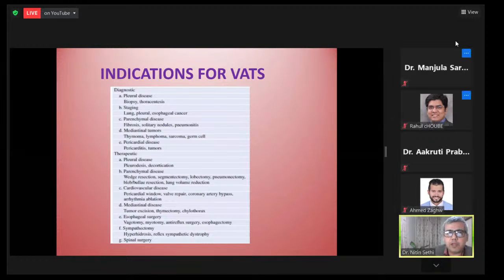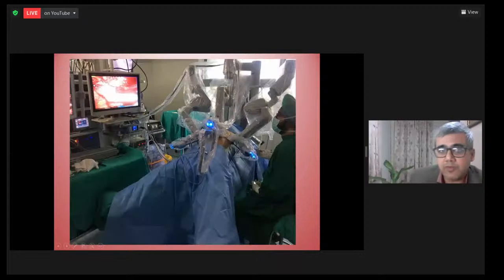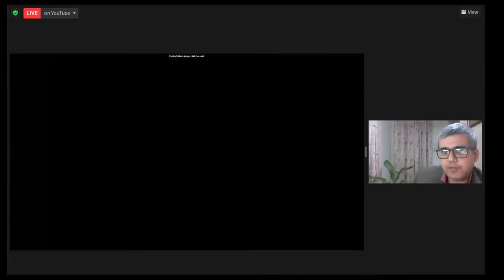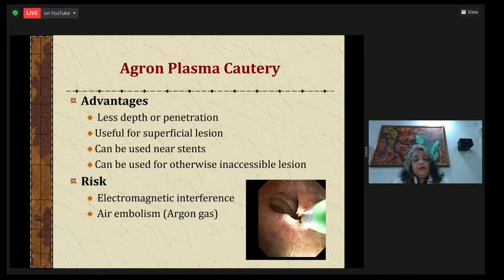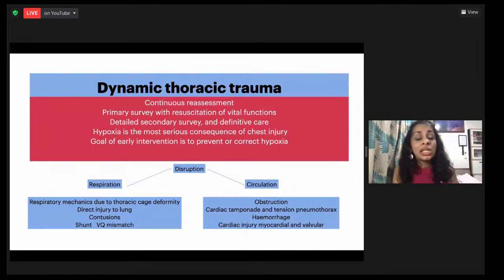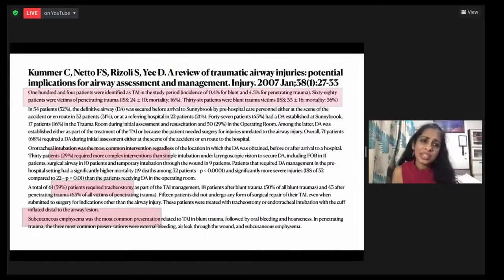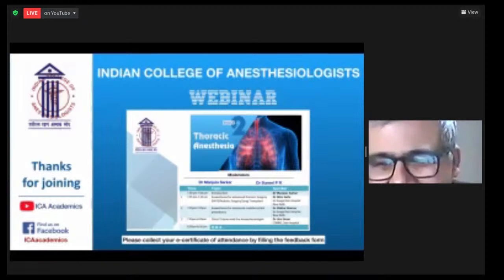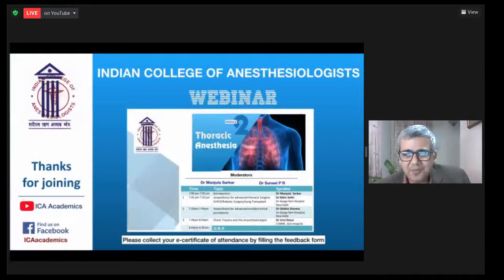INDIAN COLLEGE OF ANAESTHESIOLOGISTS Scientific Program on THORACIC ANESTHESIA